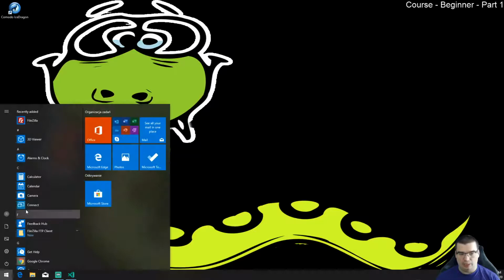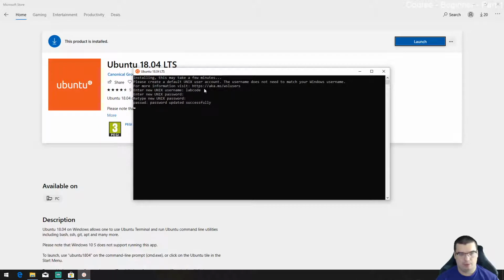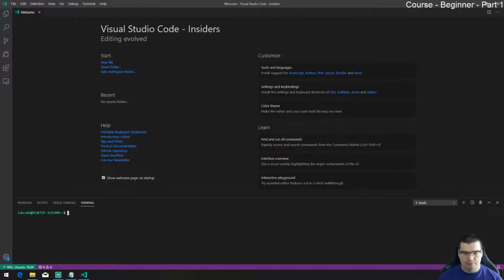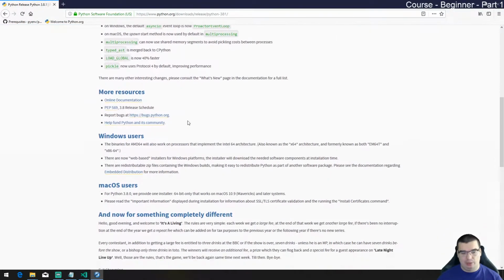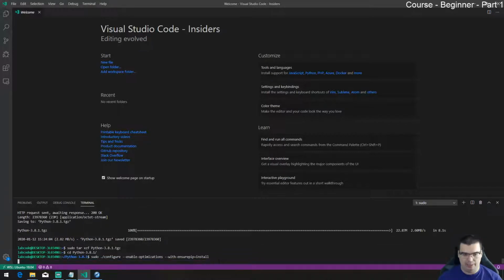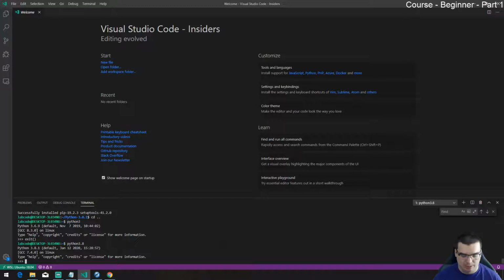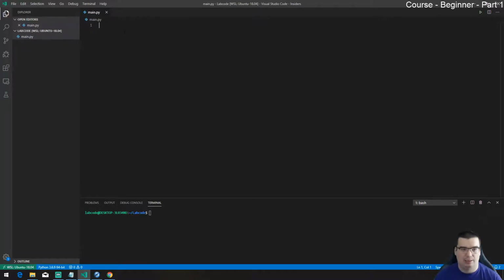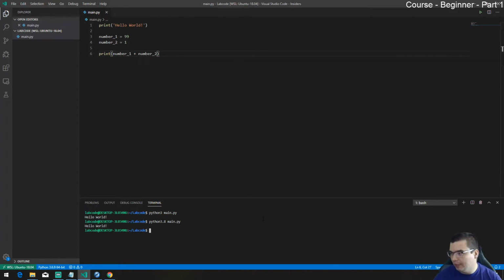Python 3.8 Labcoding beginner course - Part I (WSL, Ubuntu)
Part I of Labcoding course of python3.8
Installation WSL under Windows 10
Configuration of Visual Studio Code to work with WSL

Next part of course will include:
- Creating python environment
- Variables and Types
- Linting

The course can by followed by any type of installation (windows, pure linux, wsl)